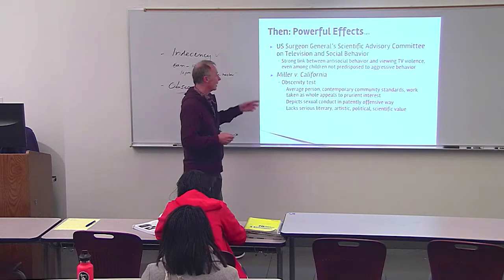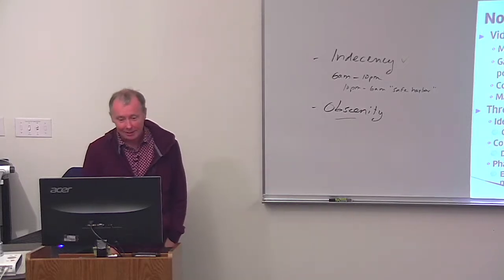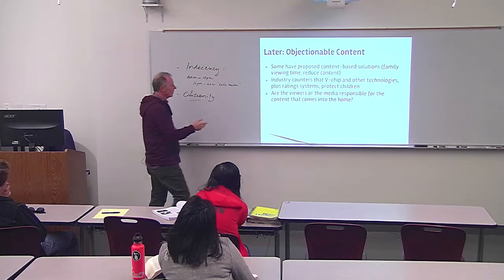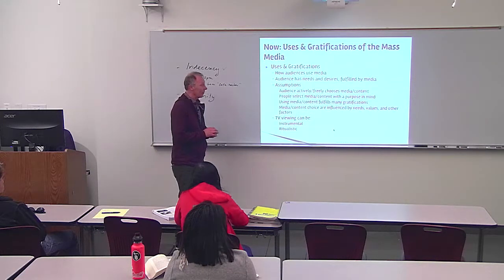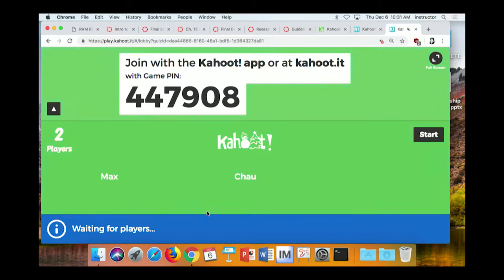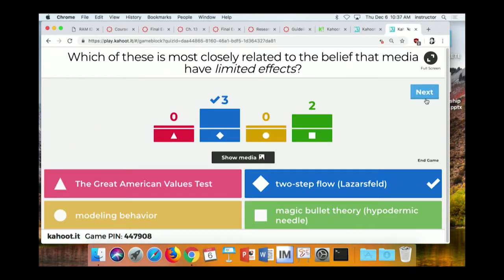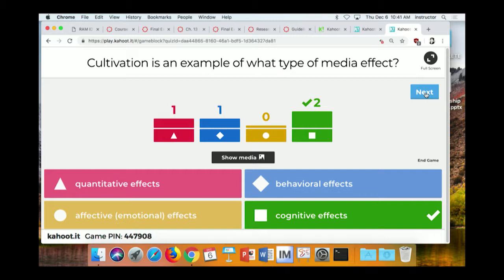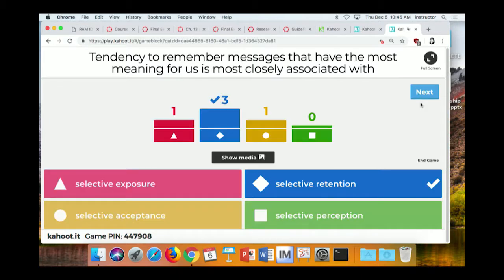BCST 100 - Introduction to Electronic Media, December 6, 2018 Lecture